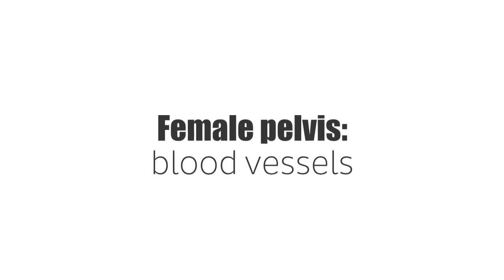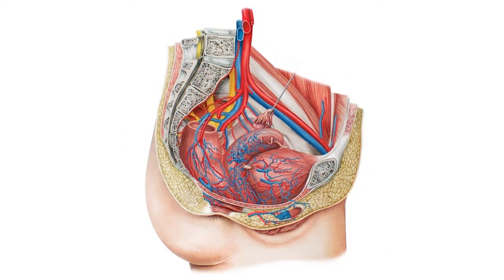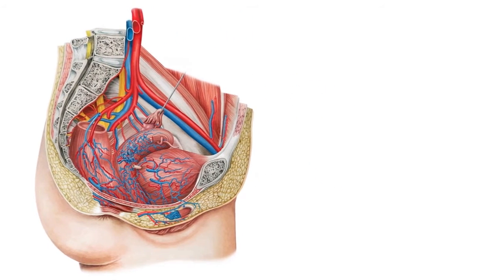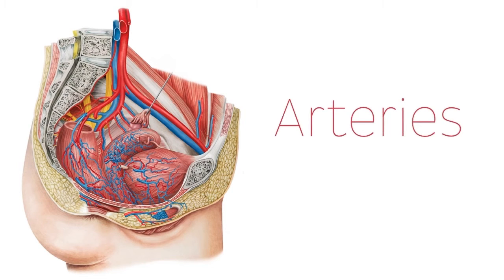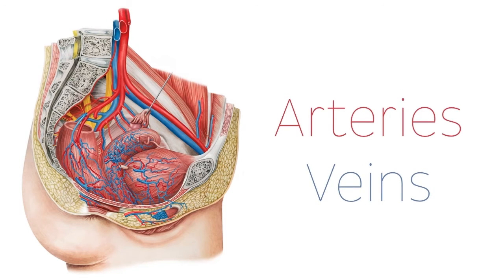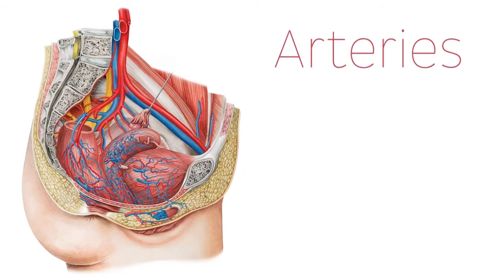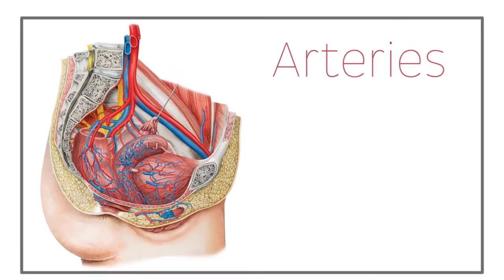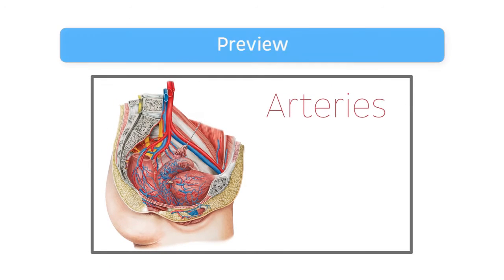Blood Vessels of the Female Pelvis (preview) - Human Anatomy | Kenhub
Welcome to our introductory tutorial on the blood vessels of the female pelvis!

Oh, are you struggling with learning anatomy? We created the ★ Ultimate Anatomy Study Guide ★ to help you kick some gluteus maximus in any topic. Completely free.

To master this topic, click on the link and carry on watching the full video (available to Premium members)

Want to test your knowledge on the blood vessels of the female pelvis? Take this quiz

Read more on the blood supply to the pelvis in this FREE article

For more engaging video tutorials, interactive quizzes, articles and an atlas of Human anatomy and histology, go